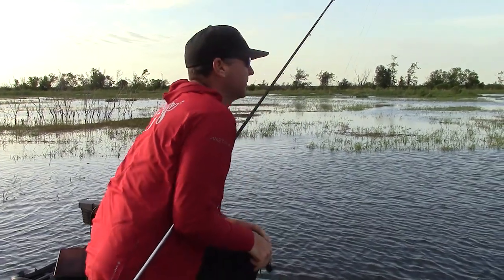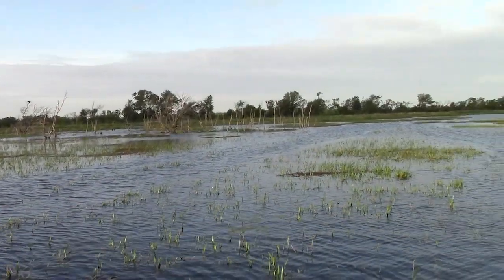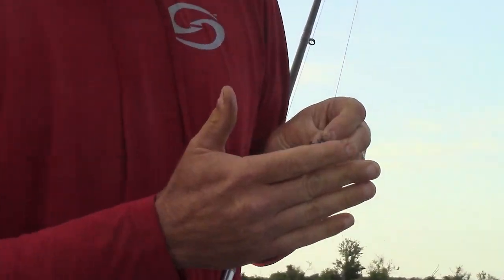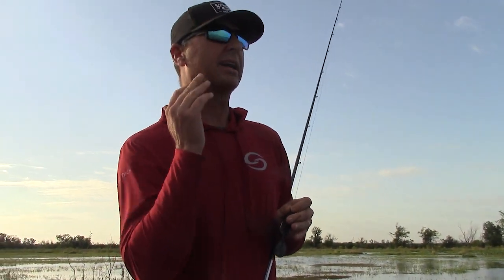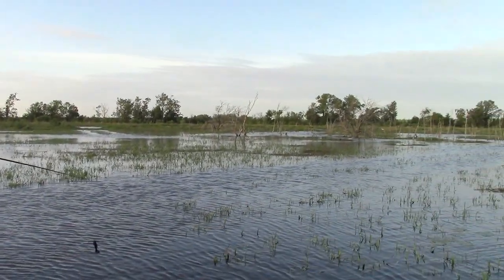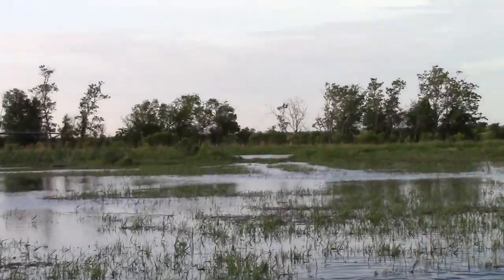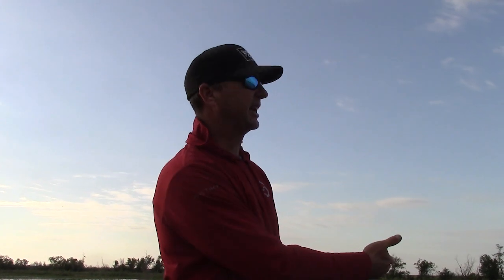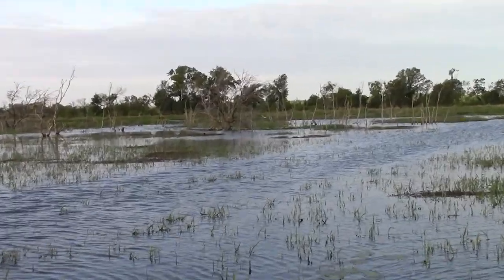Strike King/Lews Media Camp